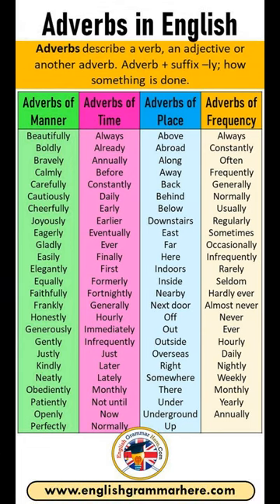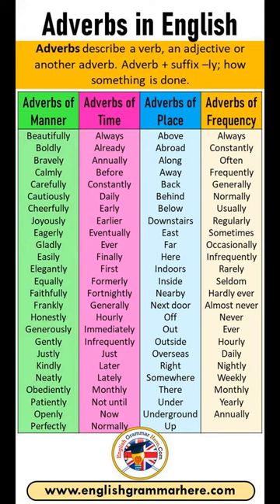English Adverbs in Categories | ITTT | TEFL Blog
Here we look at the different adverbs of manner, adverbs of time, adverbs of place, and adverbs of frequency.

Are you ready to live and teach abroad?

What is TEFL Certification? Where is it valid?